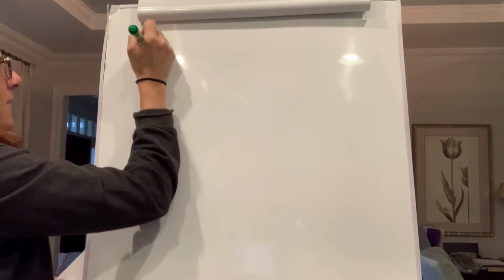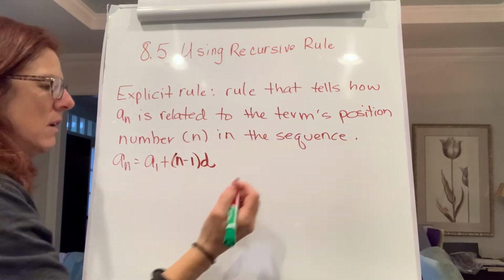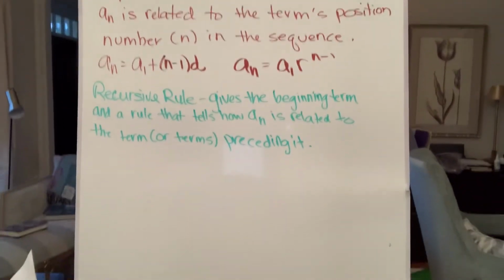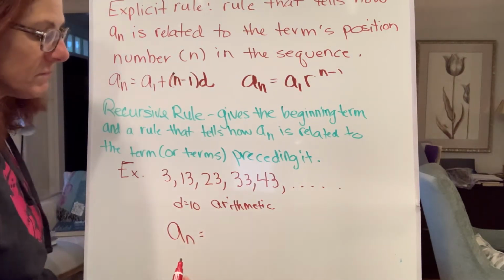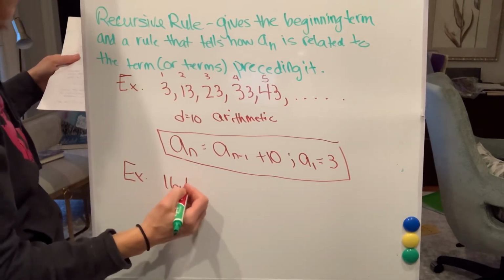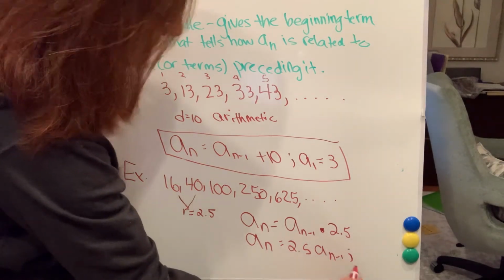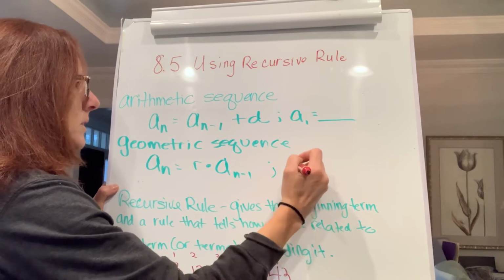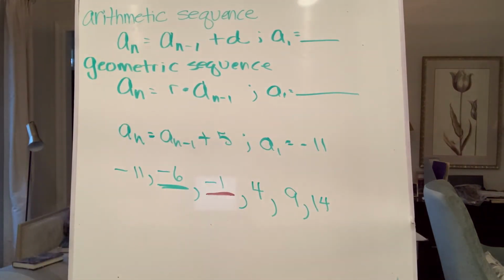8.5 Recursive Rules